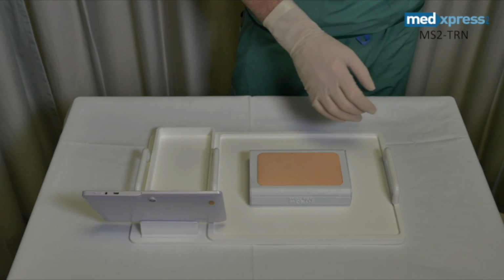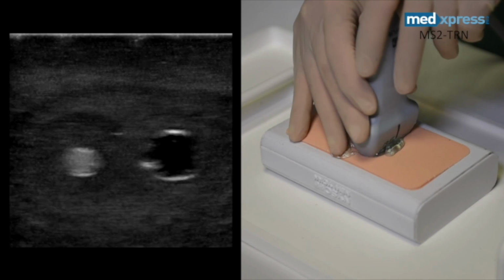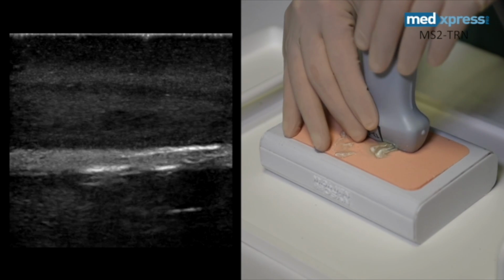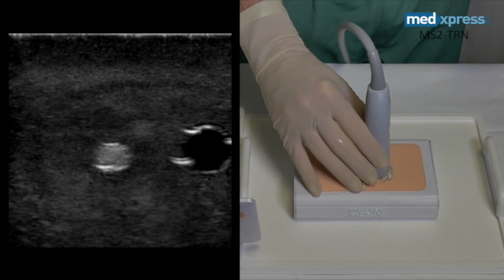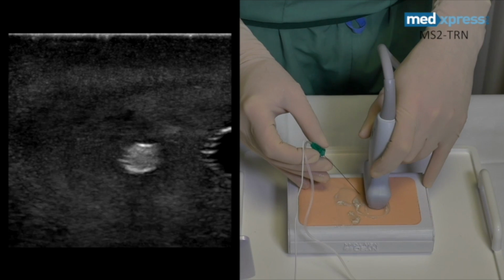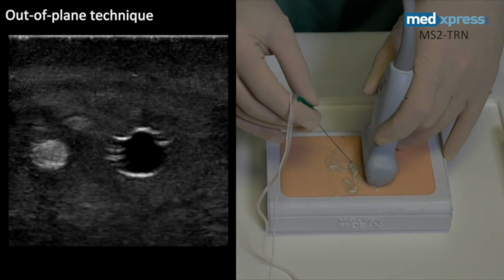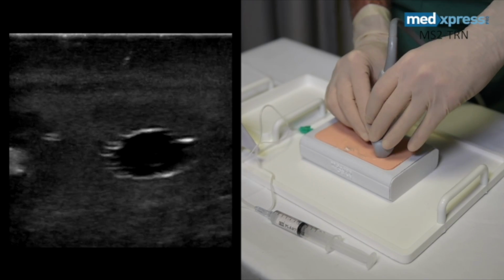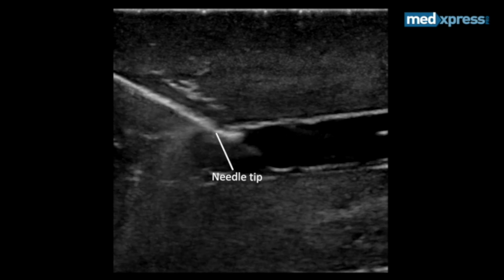NYSORA Ultrasound Simulator- Essential Trainer (MS2-TRN) Demo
NYSORA Ultrasound Simulator- Essential Trainer (MS2-TRN)